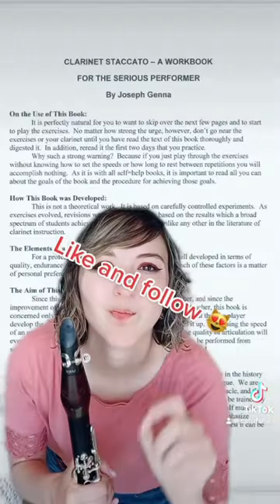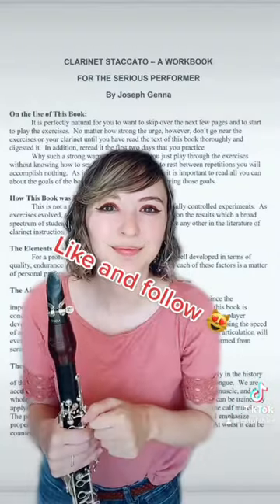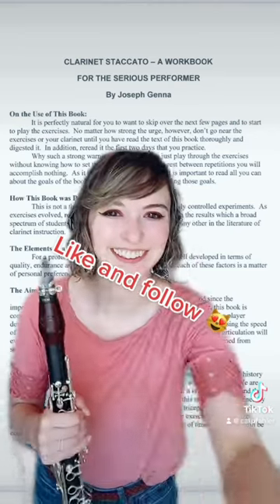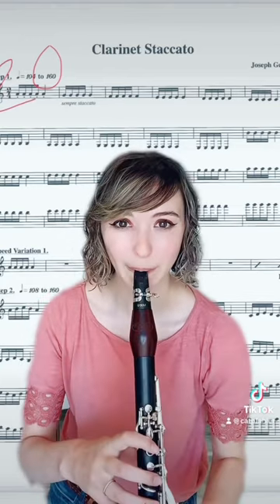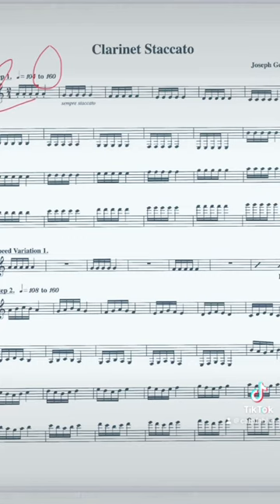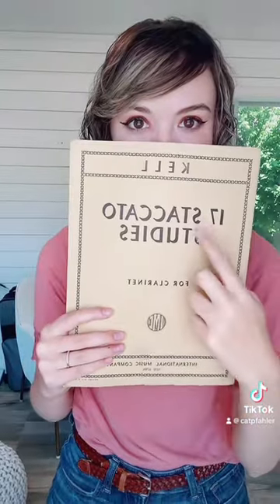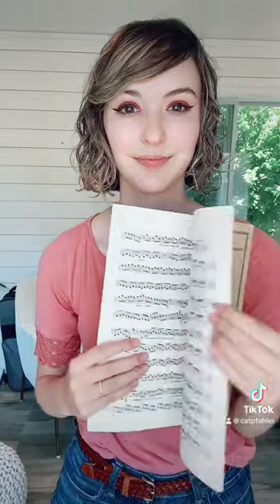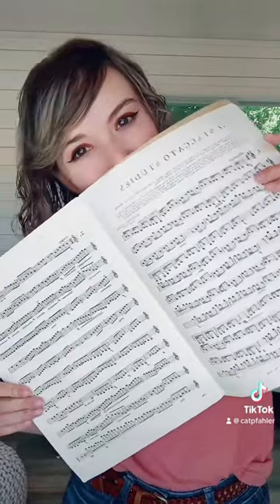How to get better at fast articulation!